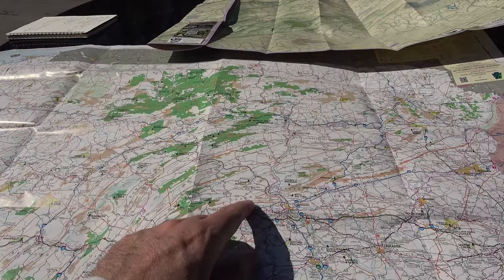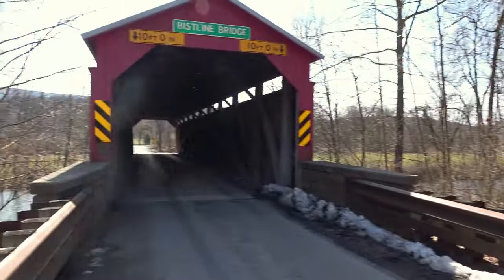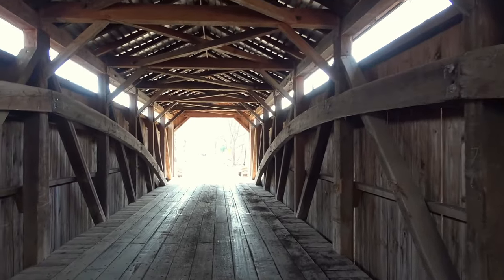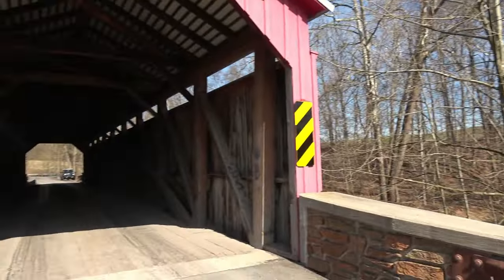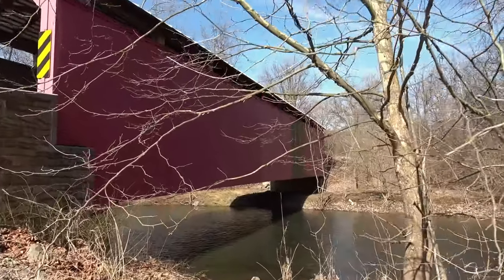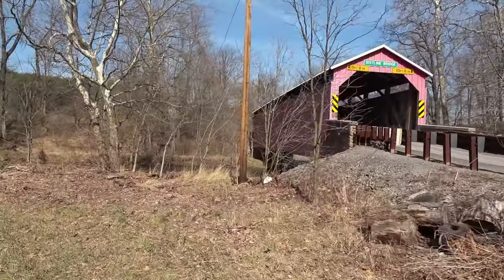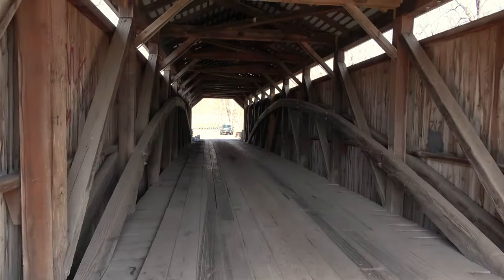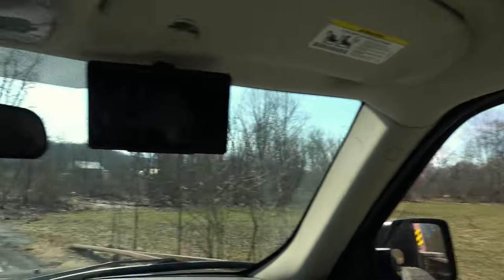Bistline Covered Bridge ~ Pennsylvania's Covered Bridges